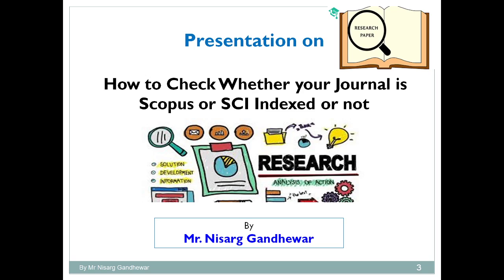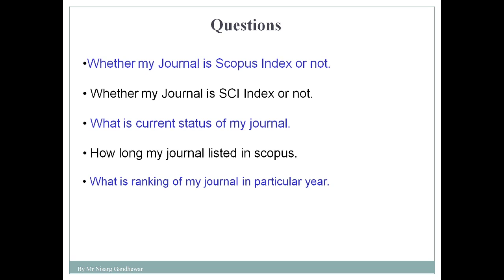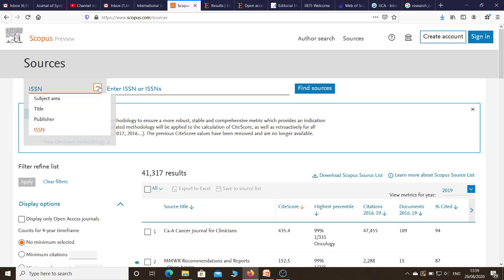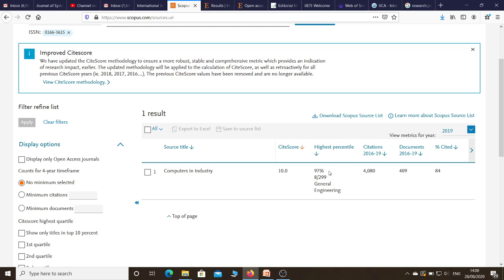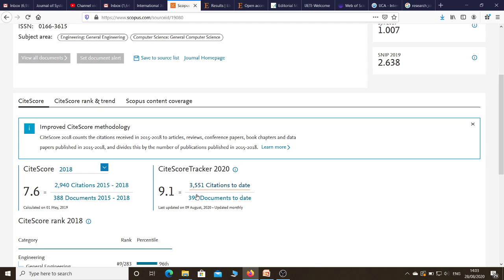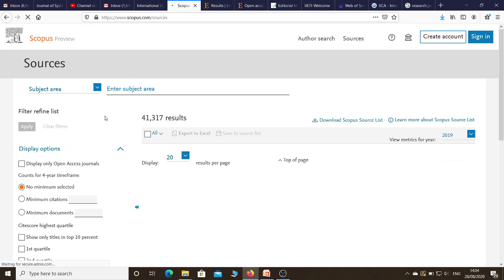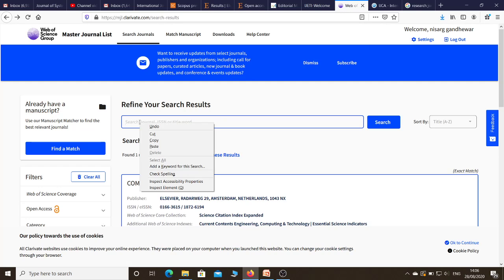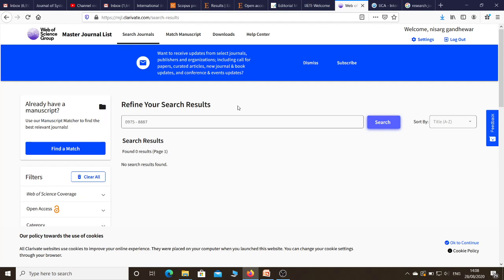R2 How to check whether my journal is Scopus or SCI Index or not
It helps you in verifying whether your journal is Scopus or SCI indexed or not.